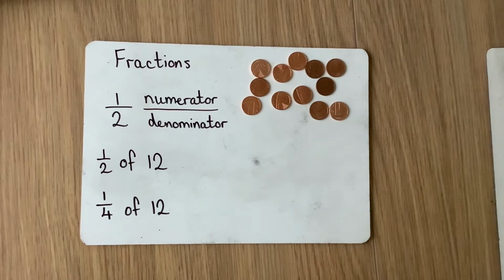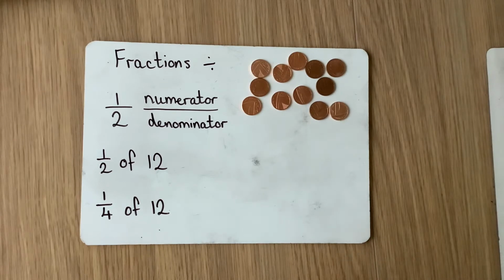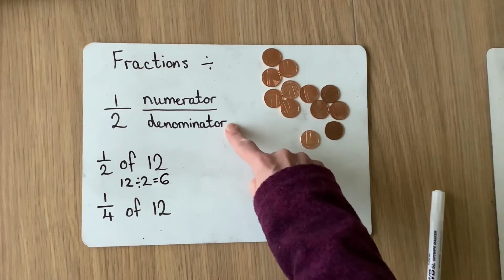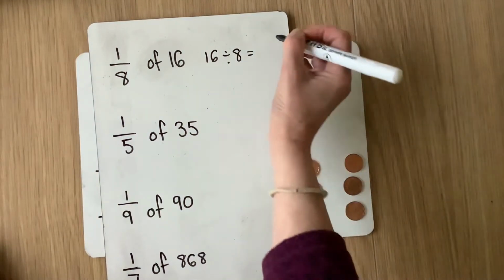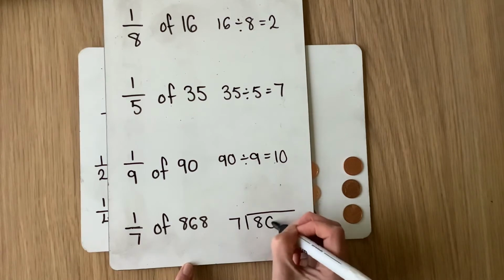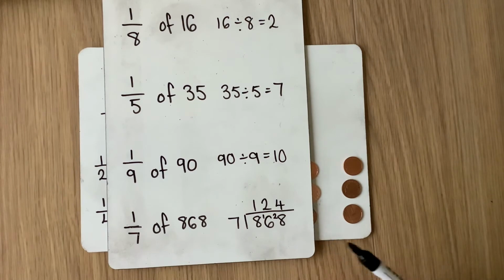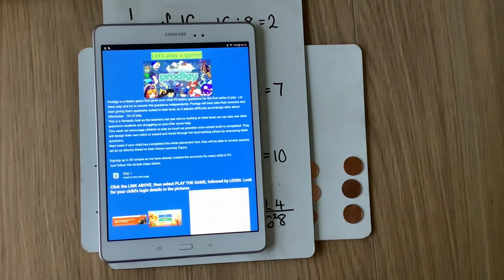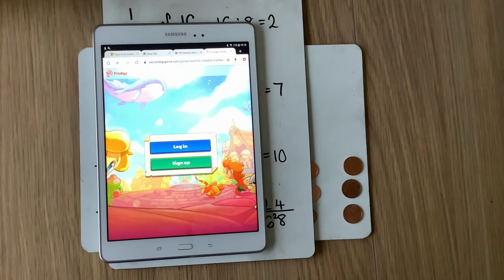Fractions of an amount Lesson 1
Learn how to find a fraction of an amount by dividing by the denominator